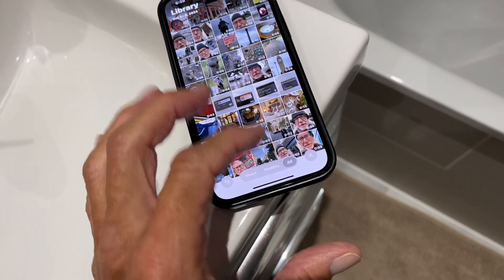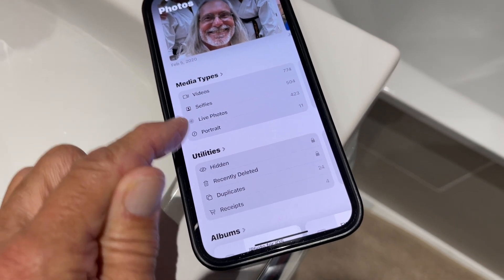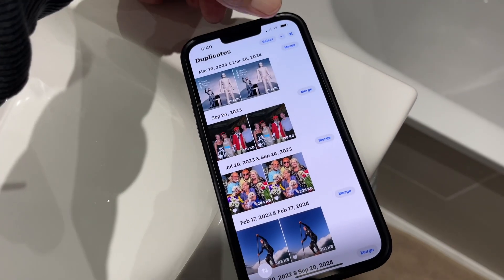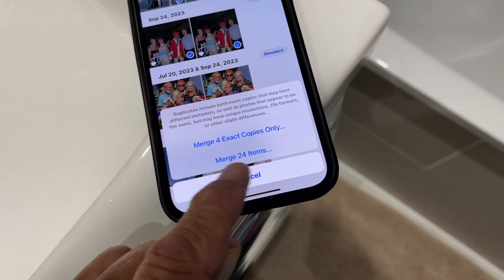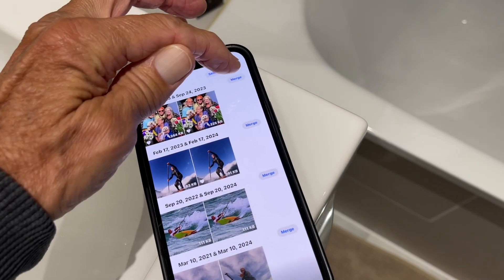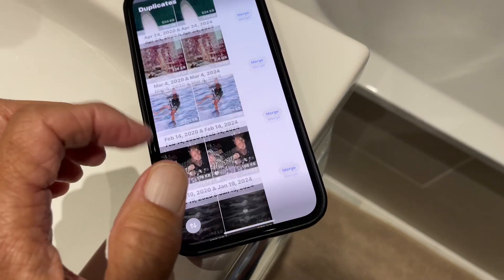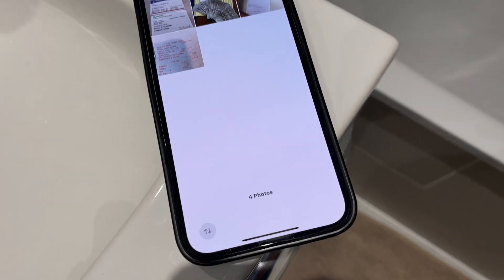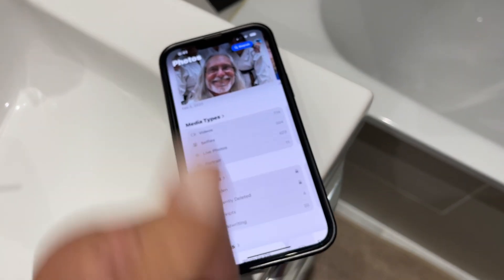How to Merge Duplicate Photos in iOS 18 iPhone